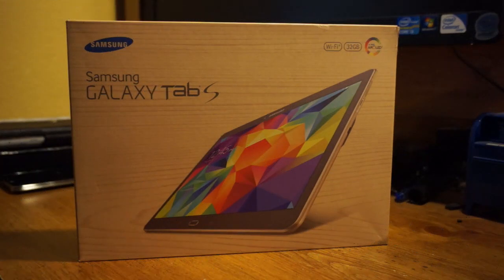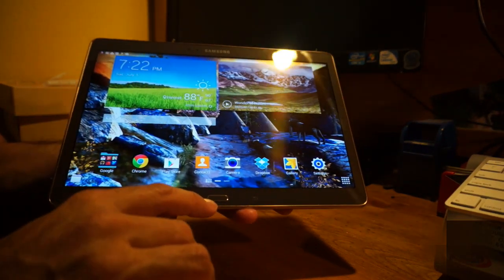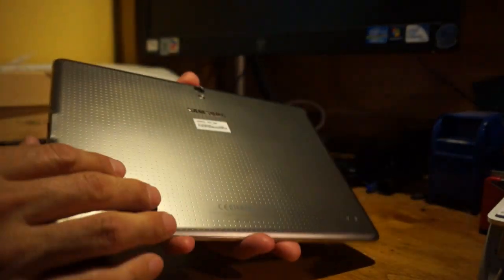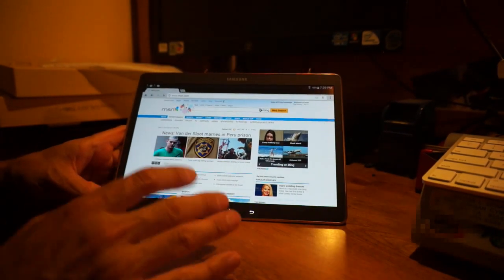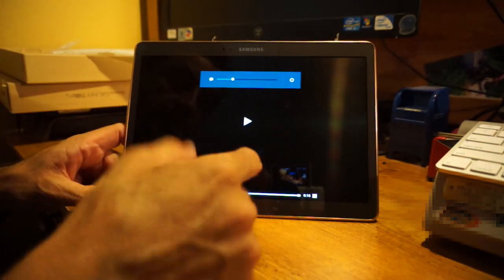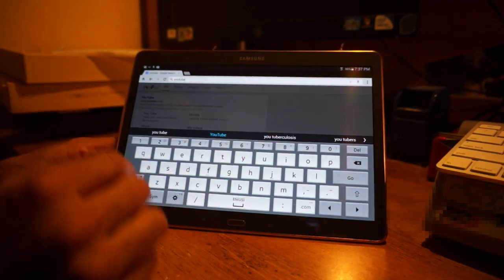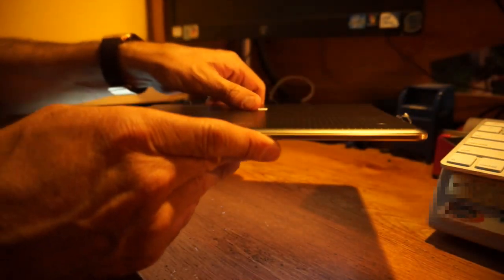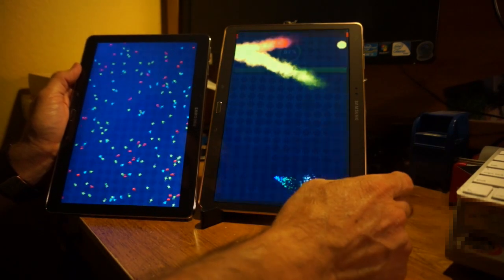Samsung Galaxy Tab S 10.5: Unboxing Review and Overview Use and Build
Looking for the new Galaxy Tab S? Don't have anywhere to get your hands on? Hope in this video I cover what you need to know if you are interested in purchasing the best display in a tablet.

I did some comparison to the Note 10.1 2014 Edition towards the end of the video. The Galaxy Tab S did score higher in the benchmark. Also does feel much snappier than the Note 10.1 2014 Edition. The fonts are much clearer with the Galaxy Tab S. If you plan on reading, then this tablet is great. The fonts are much clearer and the detail from the AMOLED screen is a plus.